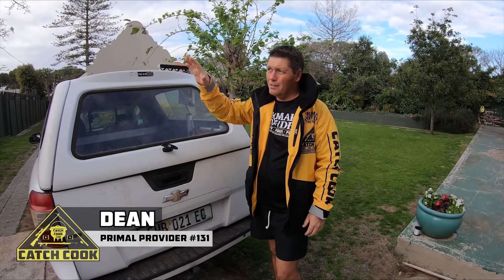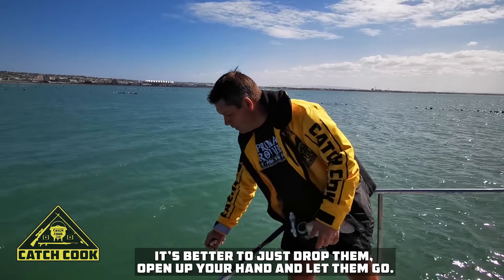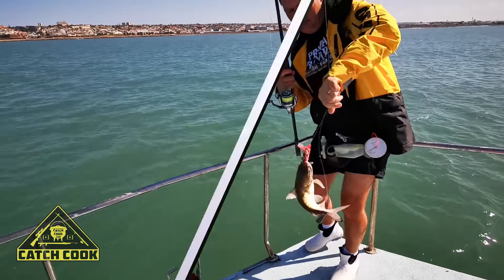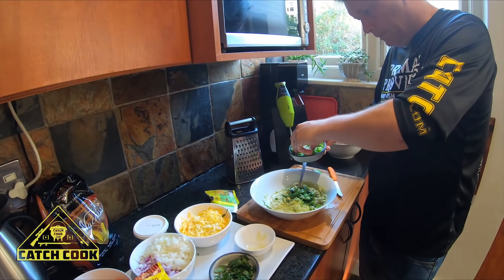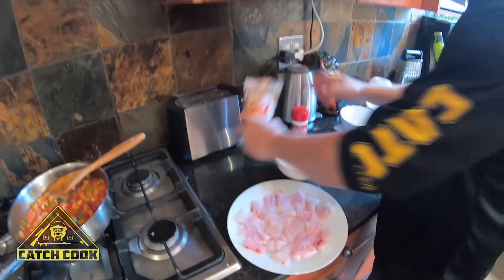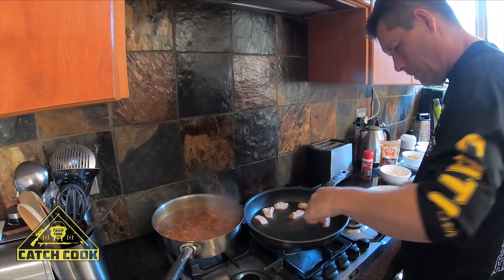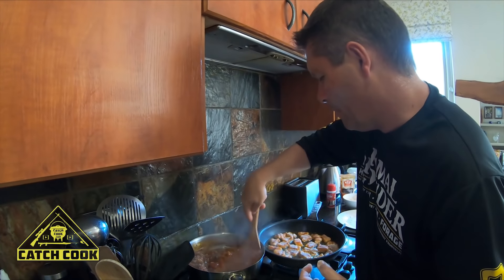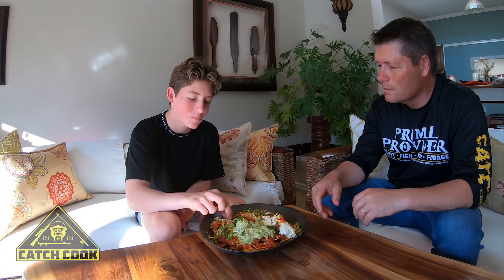Catfish Nachos Supreme [Catch Cook] Port Elizabeth, Eastern Cape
Primal Provider #128, Dean, takes us to the Port Elizabeth Harbor for a quick Barbel angling session. Back in the kitchen, Dean show us how to use this underrated cooking fish to make a delicious bowl of Nacho's topped with sour cream and guacamole. Absolutely delicious.